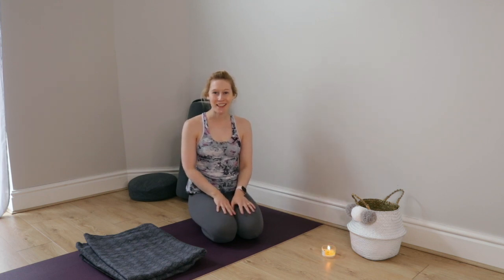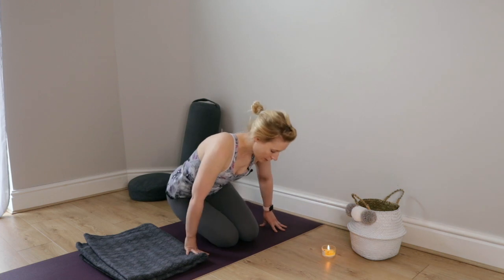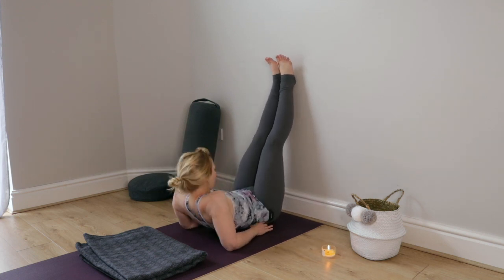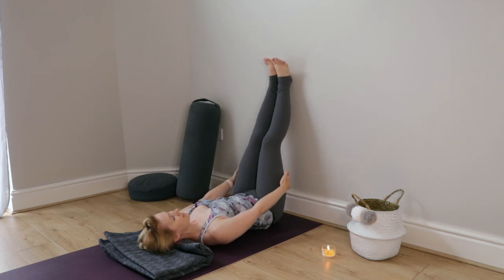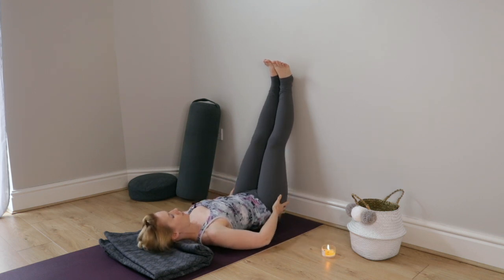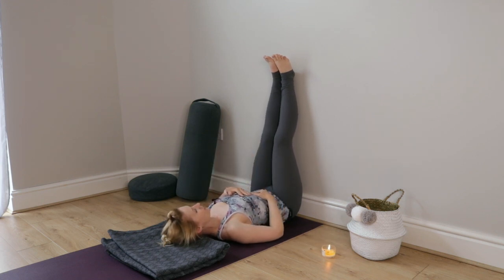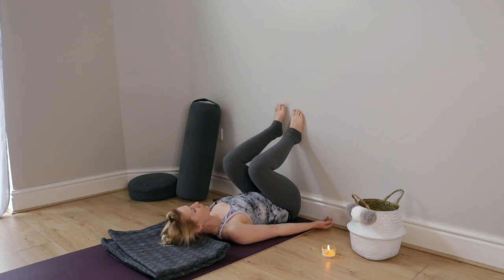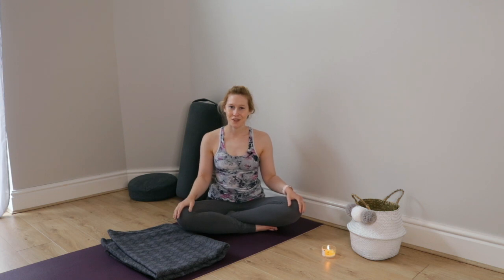Legs Up The Wall Tutorial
I don’t think there’s a day that goes by where I don’t put my legs up the wall! This is one of my all-time favourite yoga poses, just because it feels so nourishing.

If you're busy and you can only do one pose, let this be it. Legs Up The Wall is sometimes known as the ‘cure-all’ pose and can help with so many things such as:

* Ease a headache;
* Cool your temperature;
* Improve digestion;
* Reduce swelling;
* Give your heart a break;
* Calm your mind and body;
* Soothe your nervous system; or
* You get the idea… sometimes you just need legs up the wall!

So, how do you do it?

Tune in to this short tutorial video for Legs Up The Wall (Viparita Karani) and I'll show you how.

♥︎ DON’T FORGET… ♥︎

This video is a bonus for episode 5 of The Prana + Patchouli Podcast, Sometimes You Just Need Legs Up The Wall. To listen to the full episode,